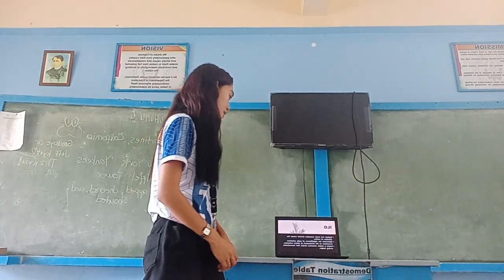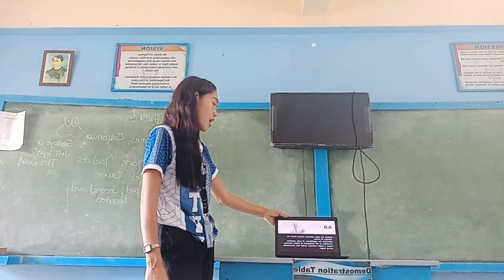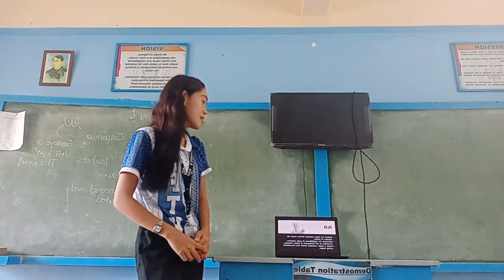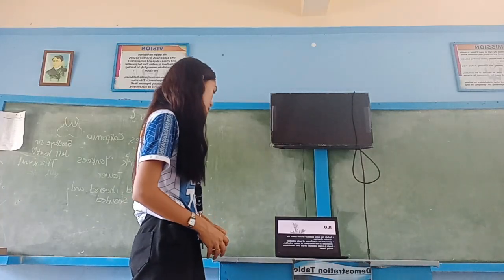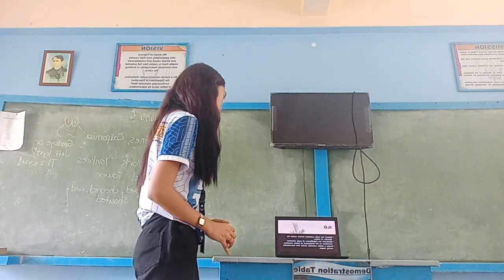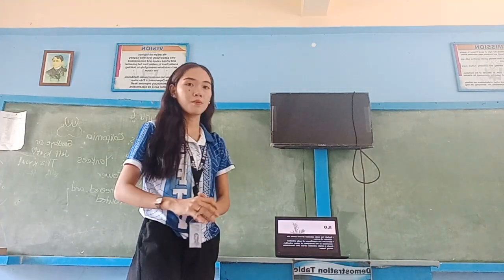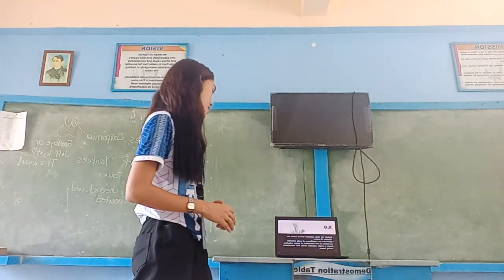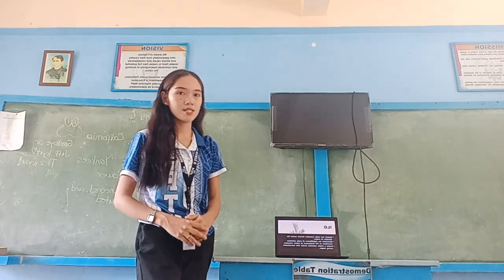May 18, 2026